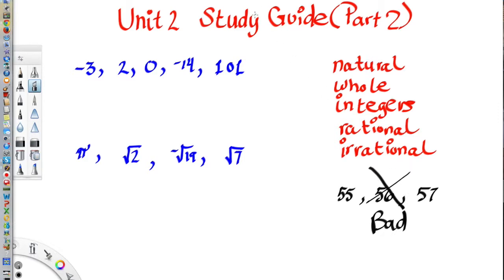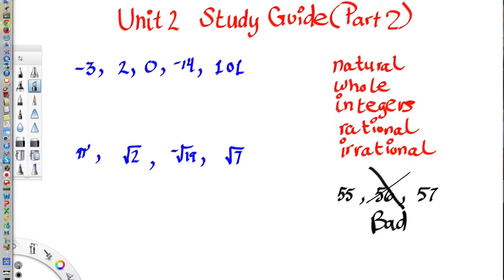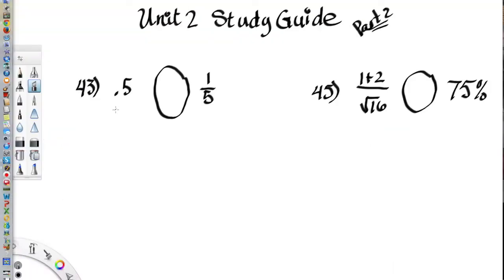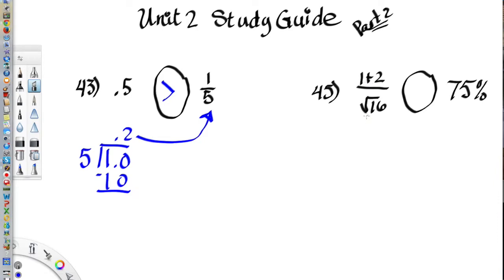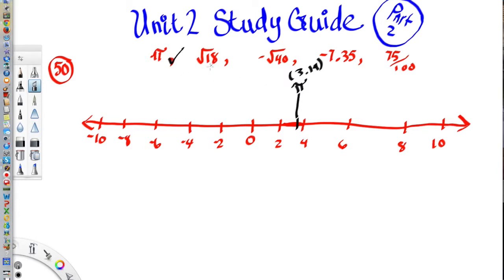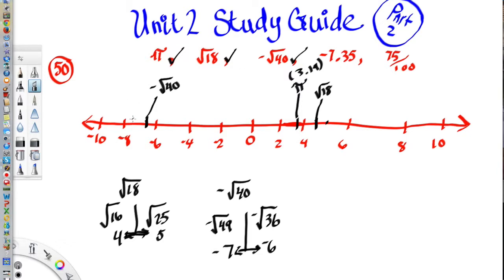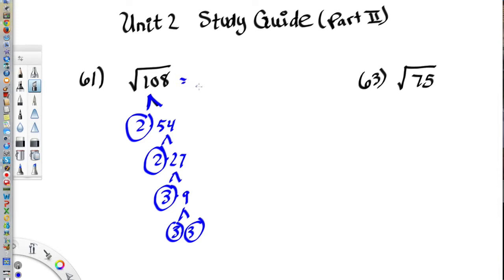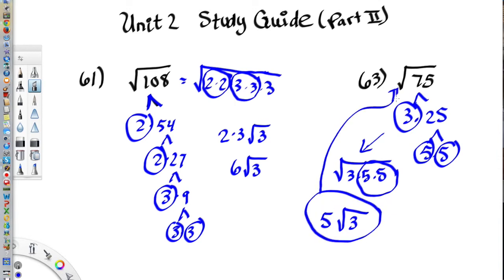CCM8 Unit2 Study Guide P2